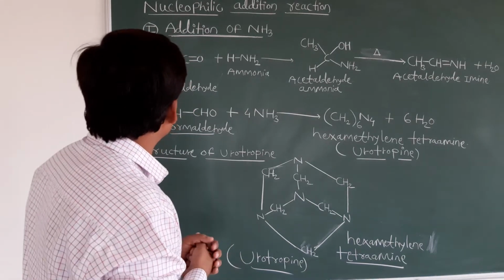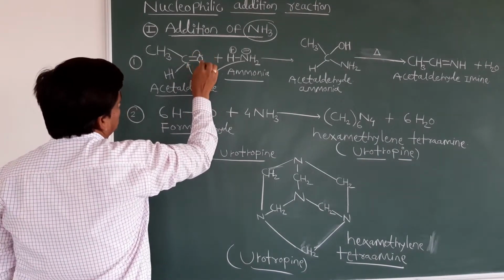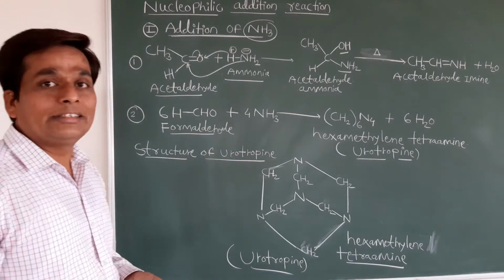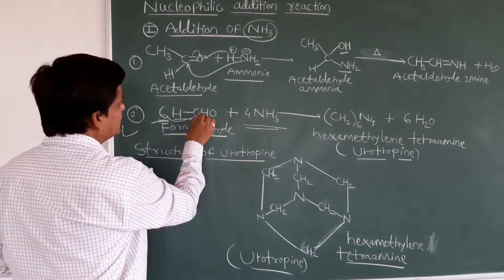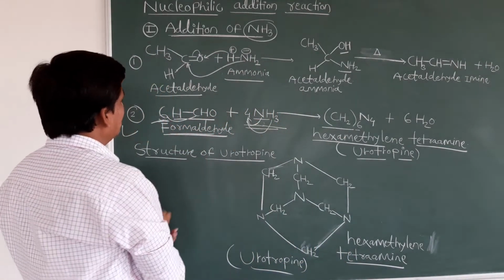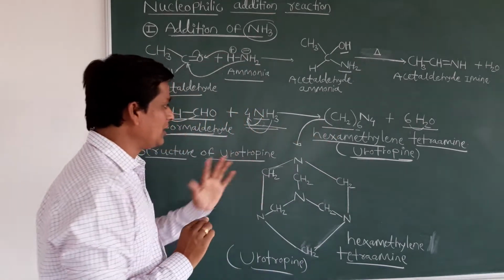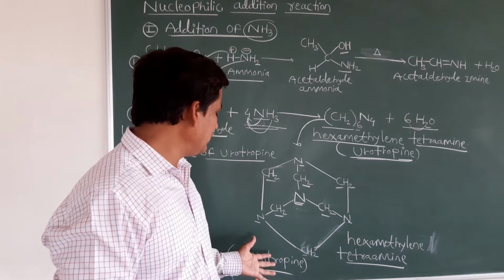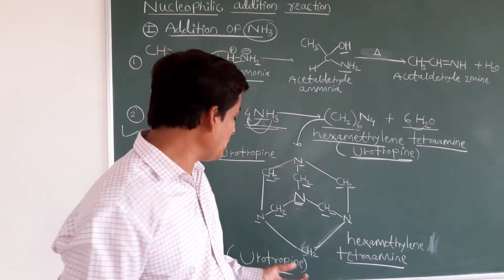Reaction of Acetaldehyde With Ammonia formation of Urotropine/By Prof Rathod sir/JEE/NEET